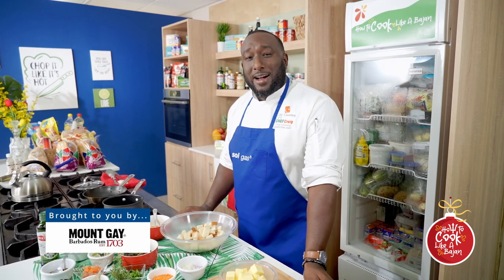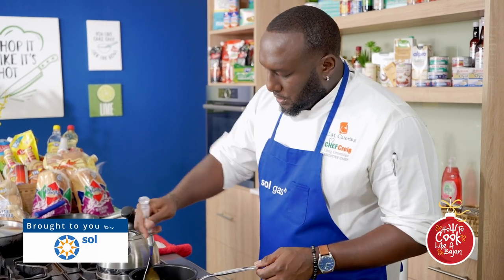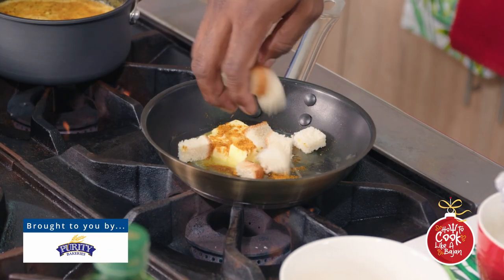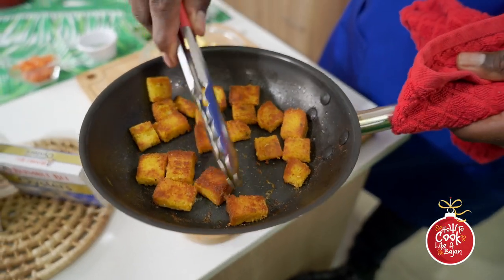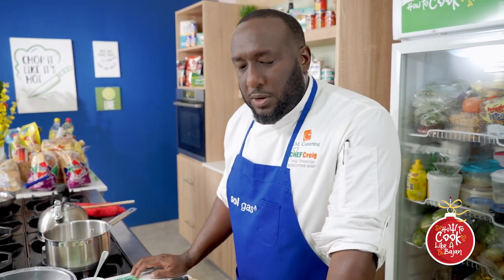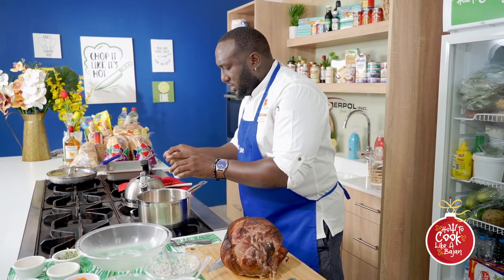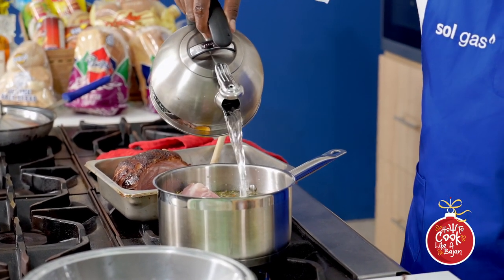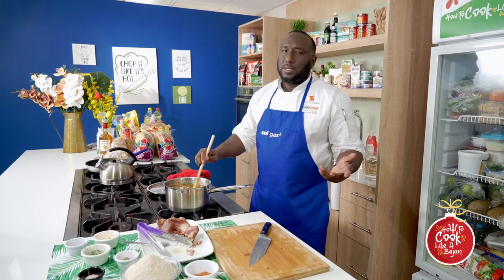Christmas Cuisine with How To Cook Like A Bajan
Chef Creig is a Bajan favourite savoury Jug Jug with Famers Choice Ham & Bumble Bee, Smoked Oyster Soup with Cumin Scented Croutons.

Capping off the meal is a festive cocktail from Mount Gay.

Sol Gas
Mount Gay Rum
BW Hotel & Restaurant Supplies
Blue Flames
Eve
Swiss
Farmers Choice
Mindful Market
Purity
Anchor
The Grape Vine
Bumble Bee
Bertolli
Tetley
Caribbean Dreams
Roma Pasta
Emborg
Claytons Kola Tonic
Country Kitchen
Abeds